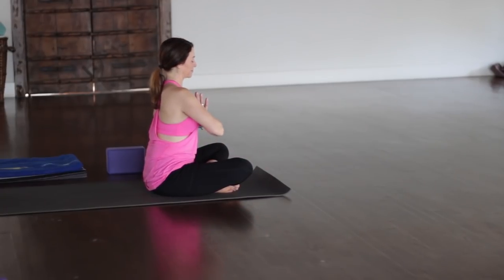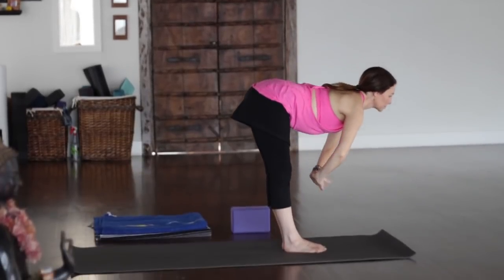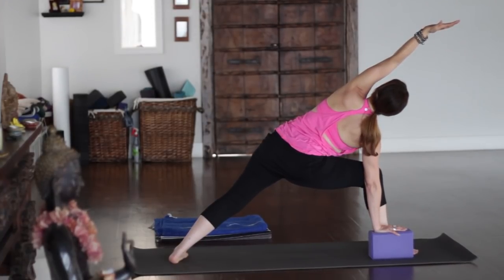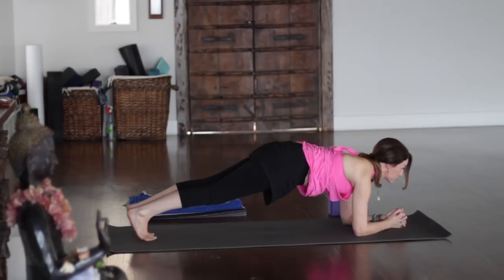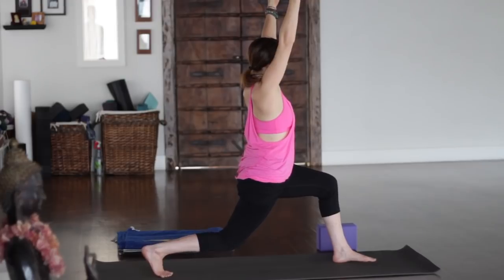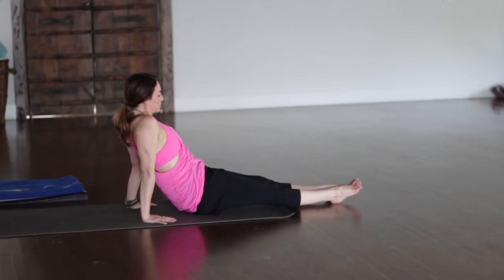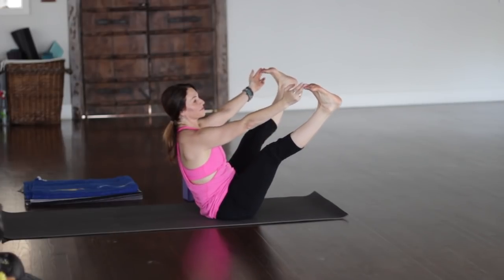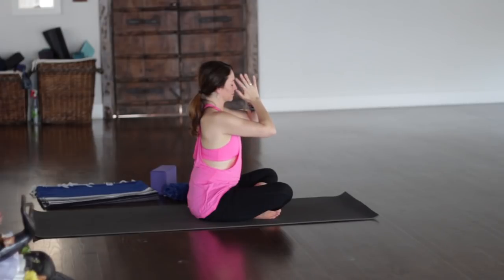Vinyasa Flow Yoga For Strength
Vinyasa flow yoga for strength is a 40 minute class that will make you feel fabulous.

Slowing down and holding poses is one way to create strength in our bodies and in our minds.  As always, please take care of your body and rest whenever you need it.  Our yoga practice is meant to balance us, so it's always great to check in to be sure every breath and every pose is balanced with equal amounts of steadyness (stira) and comfort (strength).

Thank you for all of your support in helping us with our mission to get yoga to as many people as possible around the globe.  We think that more people practicing yoga will make the world an even better place! Please tell all of your friends! Another way to support our mission is to visit fightmasteryoga.com and to click the "Amazon" link on the top right of our home page.  If you order anything through Amazon, going through our link doesn't cost you anything but it helps to support us!!